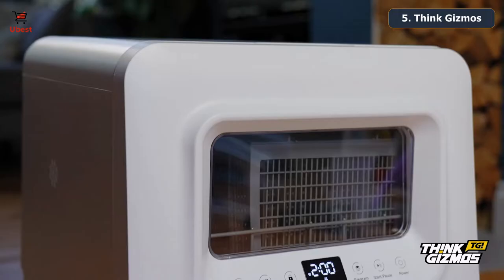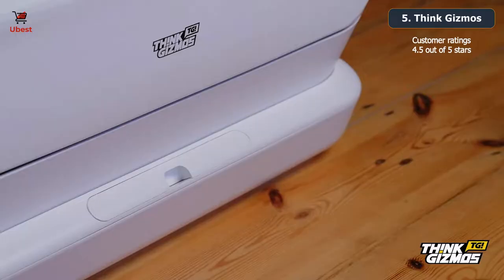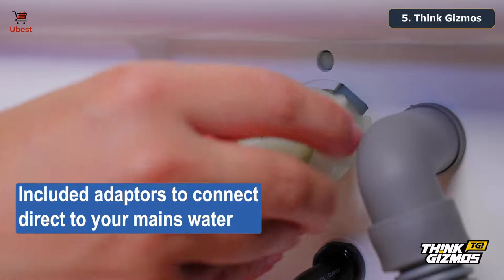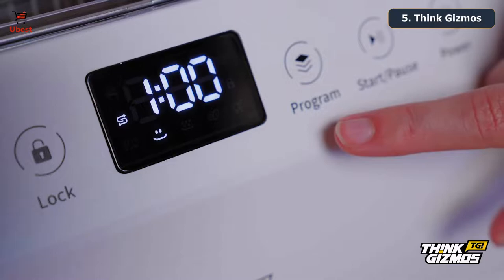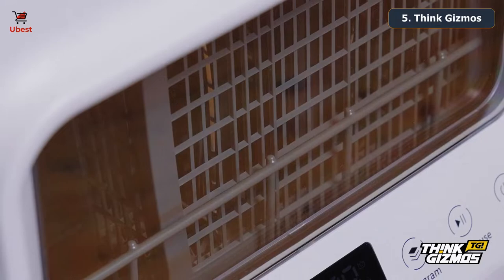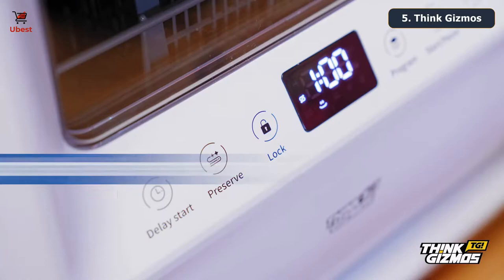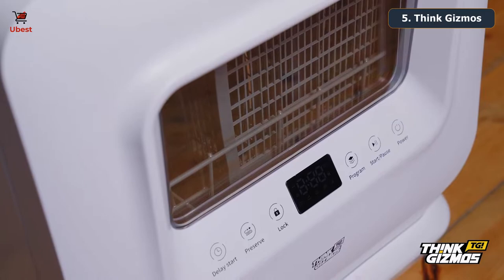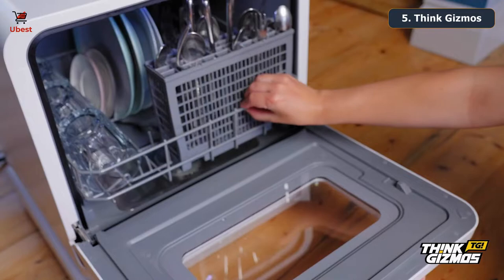🌟 Countertop Dishwashers with Water Tank 2022 | Farberware, NOVETE, AIRMSEN, COSTWAY, Think Gi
Sometimes, it takes time to find the best Countertop Dishwasher with Water Tank, so I created this video for everyone who wants to buy a reasonably priced Portable Countertop Dishwasher from a trusted online store.

● You can check out the links below for the price or read reviews from customers to find out more about their experience.

1. Farberware

2. NOVETE

3. AIRMSEN

4. COSTWAY

5. Think Gizmos

● A portable dishwasher is a lifesaver for people who can’t afford or have enough space to install a built-in dishwasher. Washing dishes is a chore no one wants to do. Why not ease your life with a portable dishwasher.

● Portable dishwashers come in two types; countertop or on-wheels. A countertop model has two variants; with a water tank and without a water tank. Countertop dishwashers with a water tank function in the same way as those without a water tank, but they are more versatile. You don’t necessarily have to place it near a sink. You can pour water in the tank and use a bucket for drainage, and you are good to go. It is best for apartments, condos, rented homes, small homes, RVs, camper vans, trailers, off-grid cabins, and secondary homes.

You can also use one for offices and shops. Many individuals or couples prefer buying a built-in water tank countertop dishwasher because they don’t have enough space for hooking it up with the faucet or are too busy to do it. The best thing about built-in water tank models is they also work with a faucet. So, you have plenty of reasons to buy a countertop dishwasher with a water tank.

manufacturers, fellow creators, and various other sources. If something belongs to you, and you

★ Ubest is a participant in the Amazon Affiliate Program, an affiliate advertising program designed to provide a means for sites to earn advertising fees by advertising and linking to Amazon.com. As an Amazon Associate, I earn from qualifying purchases.

★ Outtro Music: Dj Quads - it's near

→ Farberware FDW05ASBWHA Complete Portable Countertop Dishwasher with 5-Liter Built-in Water Tank, 5 Programs, Baby Care, Glass & Fruit Wash-Black/White.
→ Portable Countertop Dishwashers, NOVETE Compact Dishwashers with 5 L Built-in Water Tank & Inlet Hose, 5 Washing Programs, Baby Care, Air-Dry Function and LED Light for Small Apartments, Dorms, and RVs.
→ AIRMSEN AE-TDQR03 Portable Countertop Dishwasher, Compact Mini Dishwasher with 5-Liter Built-in Water Tank and Air-Dry Function, 5 Washing Programs, Baby Care, Glass & Fruit Wash-White/Black.
→ COSTWAY Portable Countertop Dishwasher, with 7.5L Openable Water Tank, Inlet Hose, 360°Dual Spray Arms, 5 Washing Programs, 24H Air-Dry Function, Child Lock, Dishwasher Machine for Small Apartment, RV.
→ Think Gizmos Portable Dishwasher with 7.5L Water Tank - No Plumbing Required Mini Compact Dishwasher with 5 Programmes, Drying Cycle, Touch Controls.

0:00 Introduction
0:06 Think Gizmos
2:12 COSTWAY
2:50 AIRMSEN
4:08 NOVETE